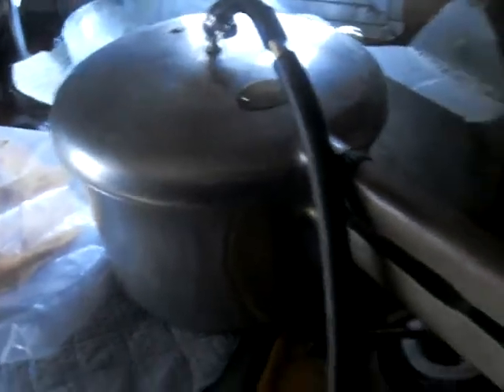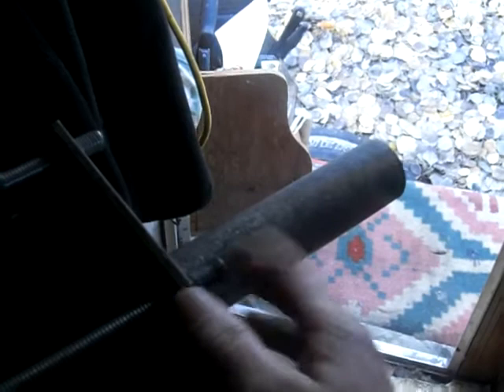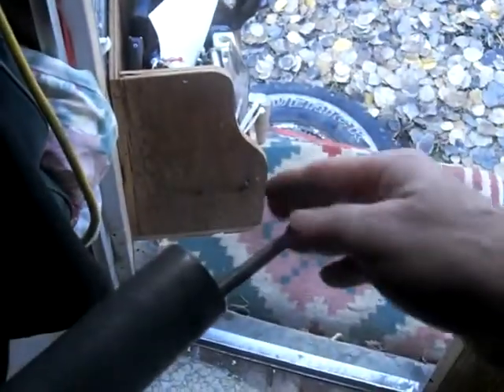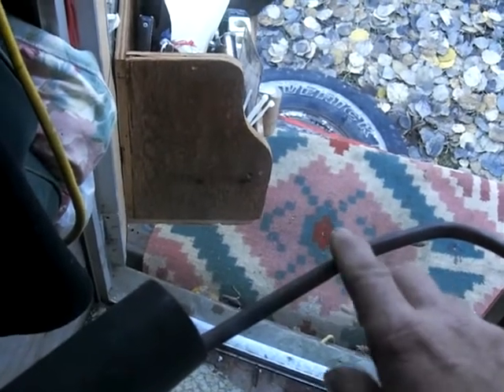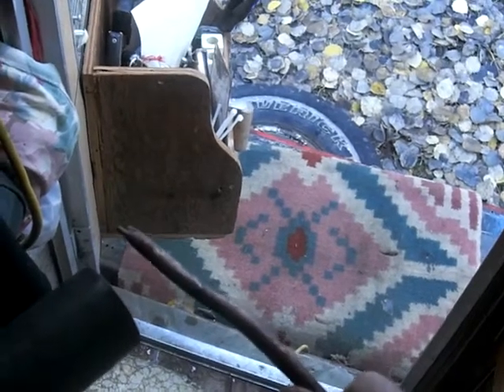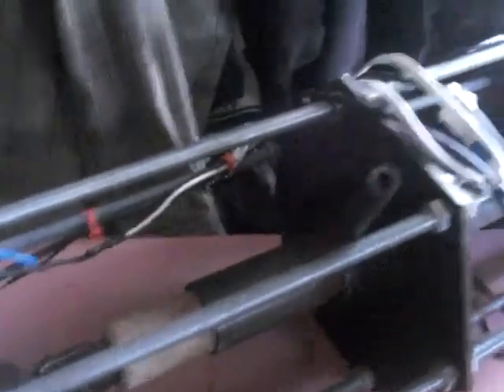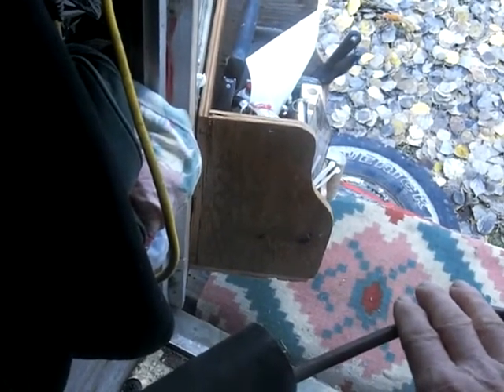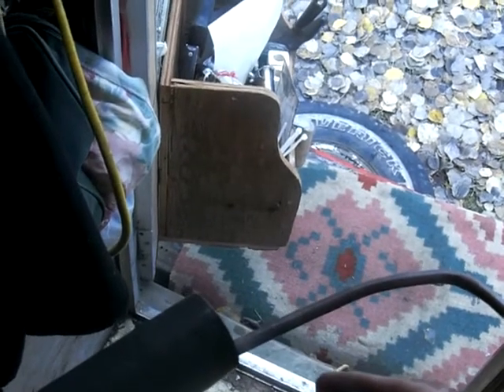164-PART 1 of 4-Steam into hydrogen.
In these vids you will see steam and superheated steam converted into hdrogen by the Joe Pipe process.